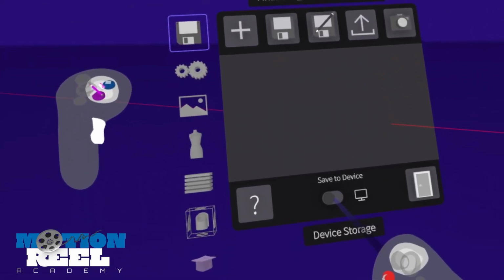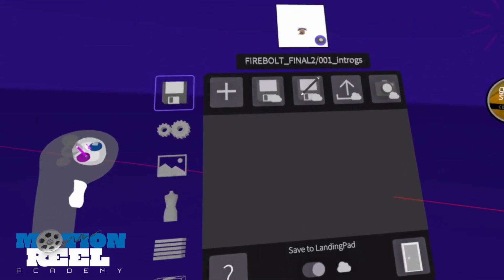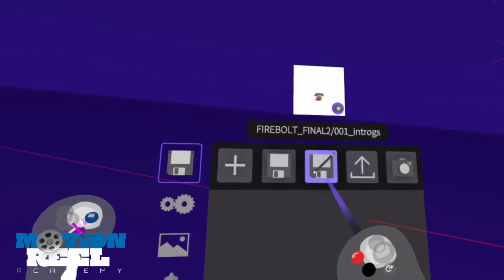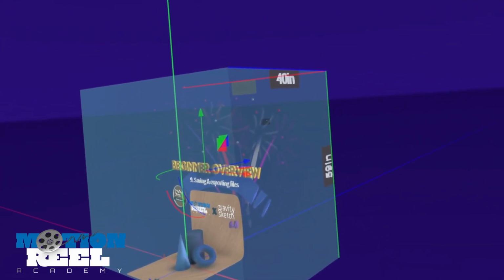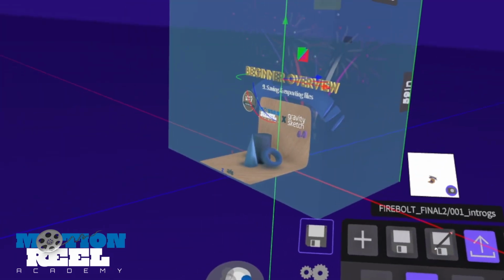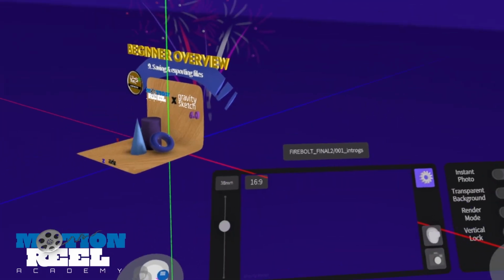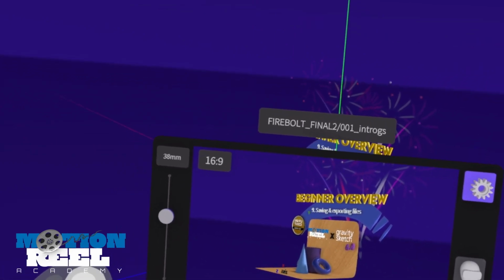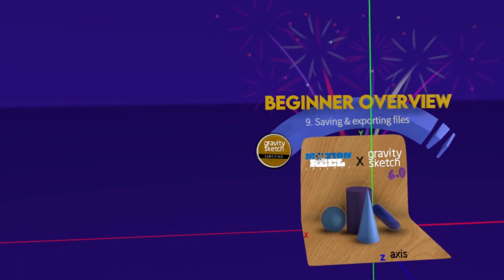Gravity Sketch 6 Tutorial - 2023 Beginner Overview Part 9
This is the final video in the 9 part series about Gravity Sketch 6 by MotionReel Academy and Andre Bruni. This video is about how to save and export files in Gravity Sketch.

Here is the link to the Gravity Sketch Certification Course

Here is The Link For The File Format FBX vs OBJ vs IGES